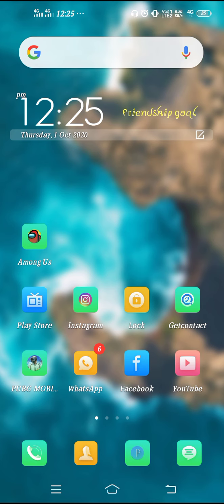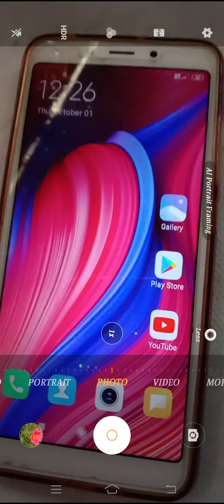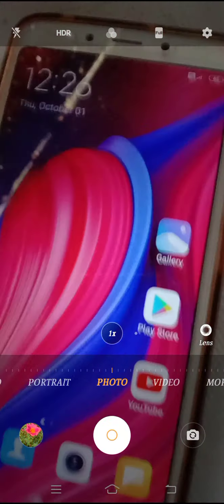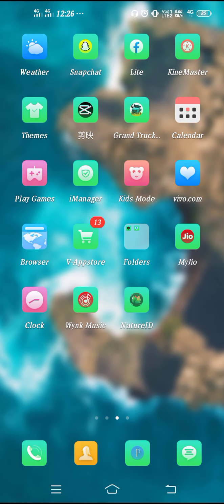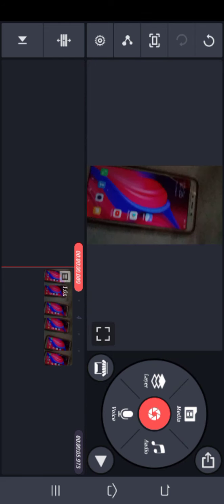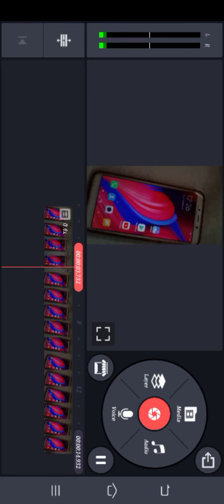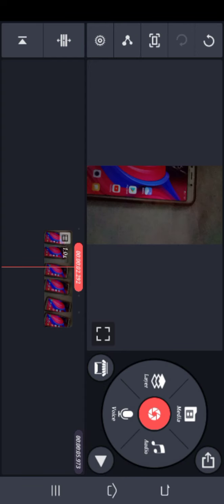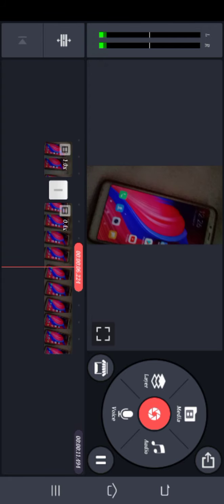Vivo Y15 Slow Motion Setting